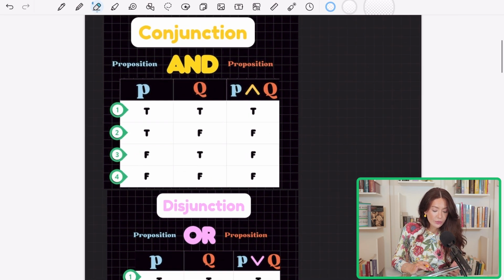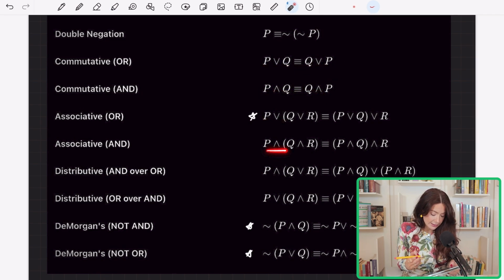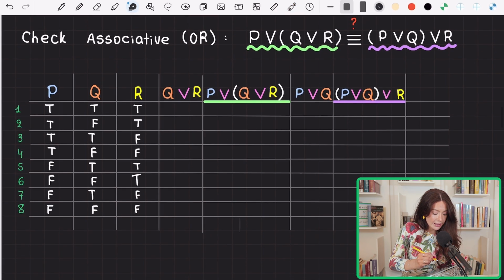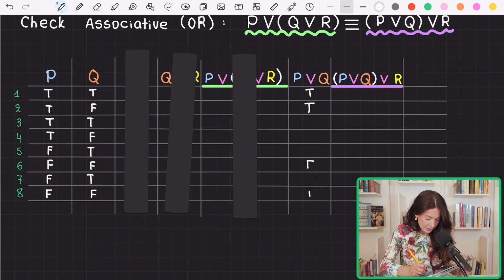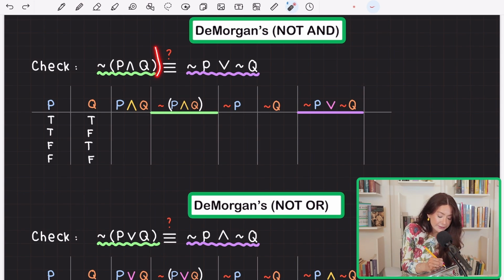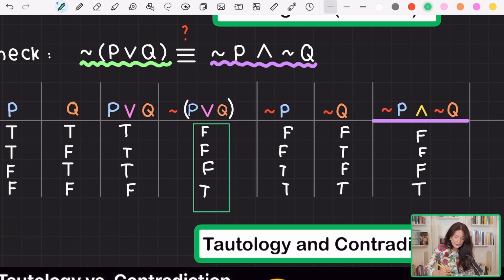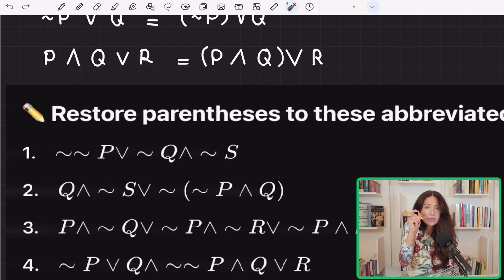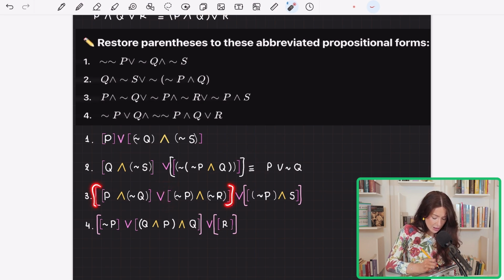Logical Equivalence: DeMorgan’s, Distributive, Commutative & More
In this video, we break down the essential laws of logical equivalence in propositional logic — including DeMorgan’s Laws, Distributive, Commutative, Associative, and Double Negation.

These logical identities are crucial for simplifying logical expressions, understanding truth tables, and writing mathematical proofs — especially in courses like Transitions to Advanced Math, Discrete Mathematics, or Intro to Proofs.

🔍 We’ll also use truth tables to visually verify each law so you actually understand why they work — not just memorize them!

📚 Topics Covered:
• DeMorgan’s Laws
• Commutative Laws
• Associative Laws
• Distributive Laws
• Double Negation
• Truth Table Construction

🎓 Perfect for students in:

Transitions to Advanced Math
Discrete Math
Intro to Proofs